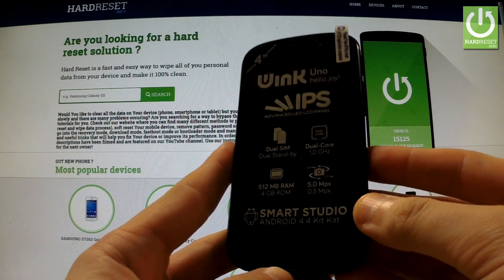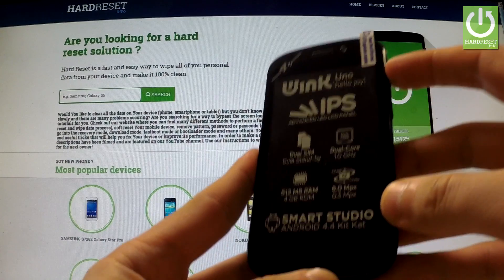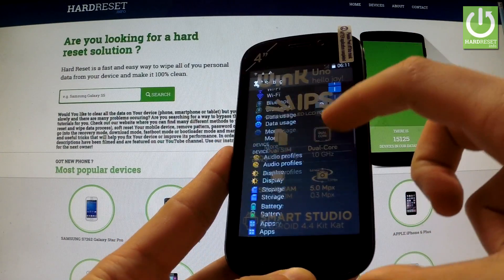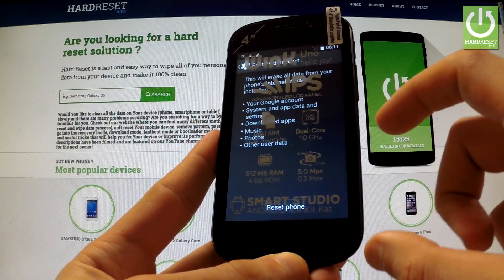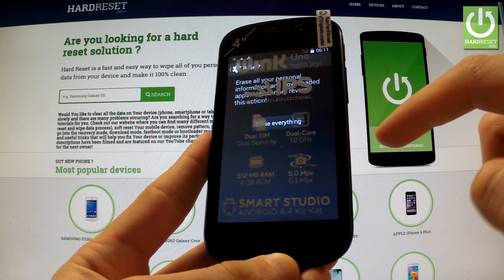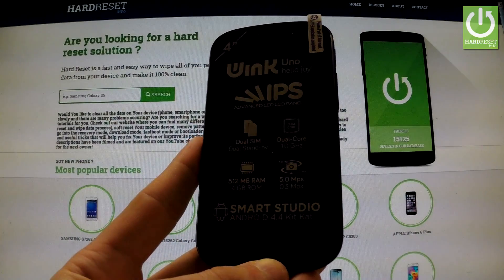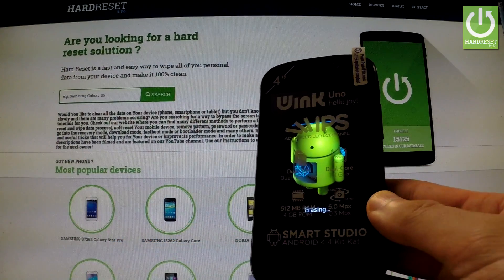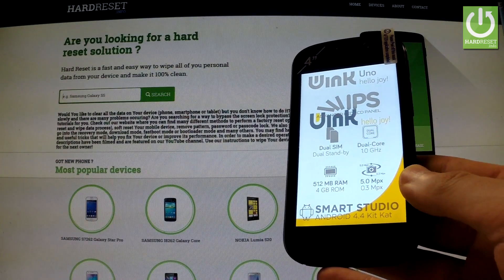Hard Reset WINK Uno - how to perform Factory Reset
How to erase everything from your device? How to reset your phone? How to perform a factory reset?